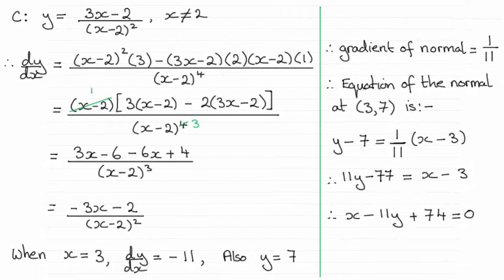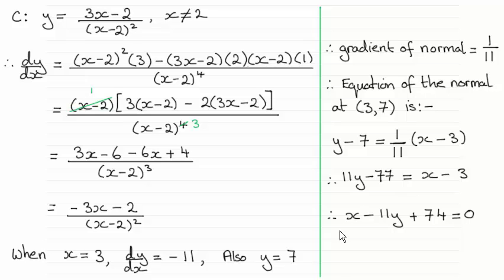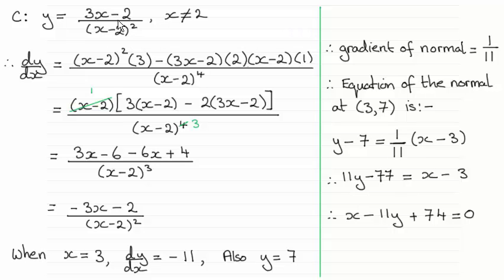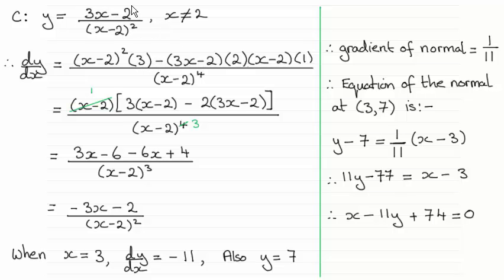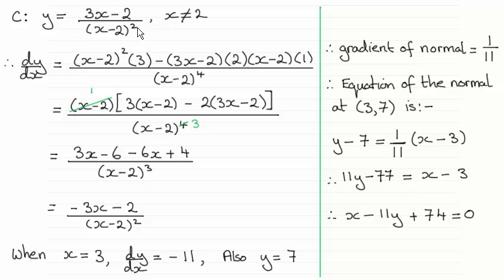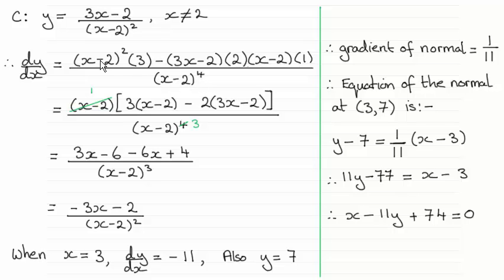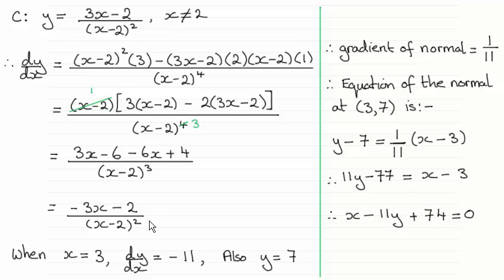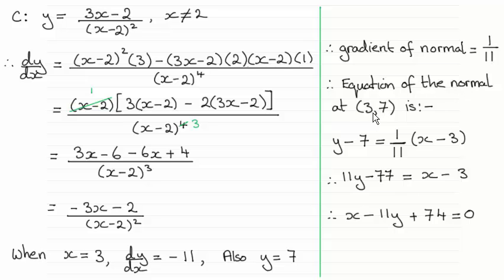Edexcel International Core Maths C34 January 2015 Q1 : ExamSolutions Maths Revision